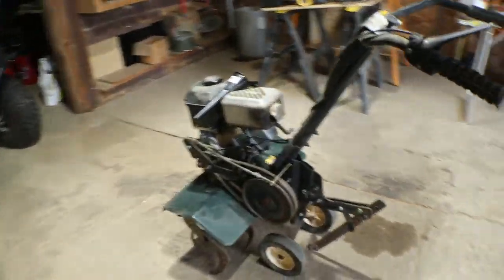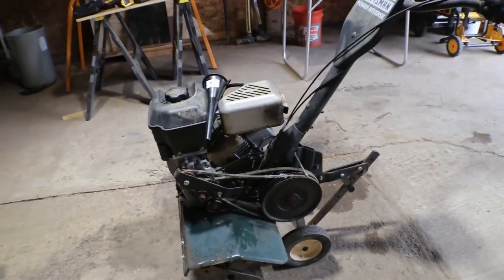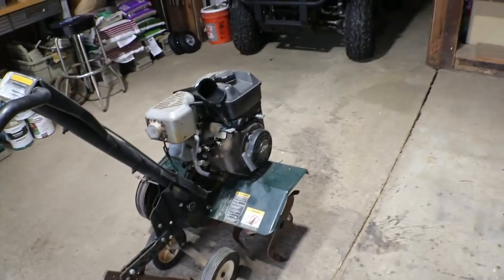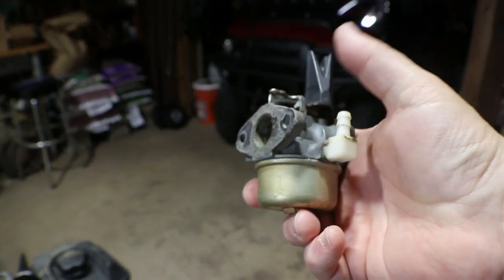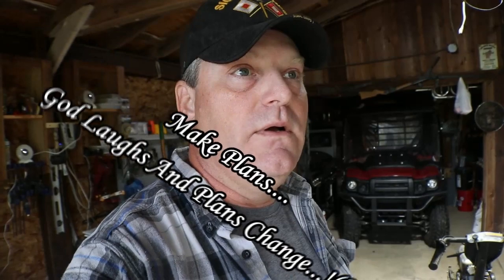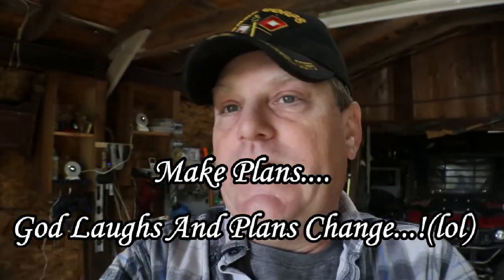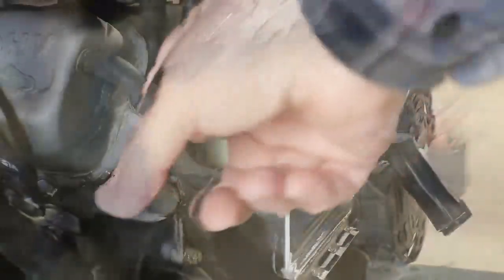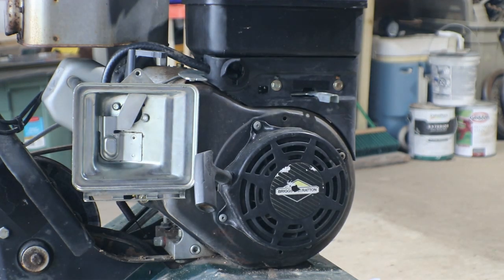Do you have to have a Tiller to Garden? I prayed for one...and this happened.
The generous and kind gift of a tiller will most definitely help get our garden in quicker. This was something I had not expected but I am truly grateful. I believe that God heard our need and provided.

Editing Sofware: Windows Live Movie Maker

Link to Store where you can purchase birdhouses as well as other items